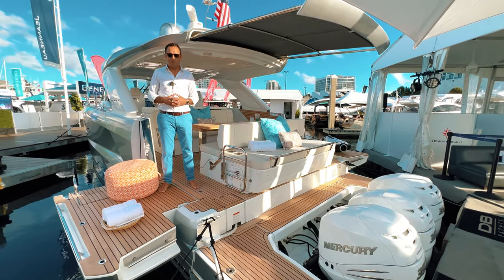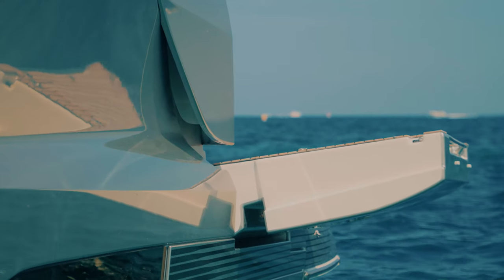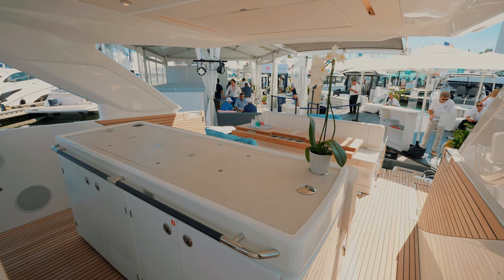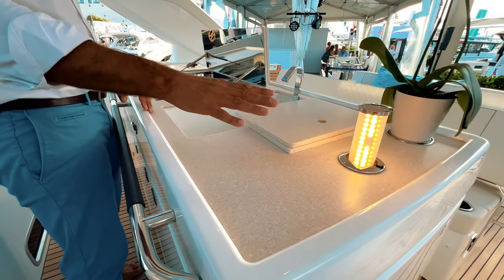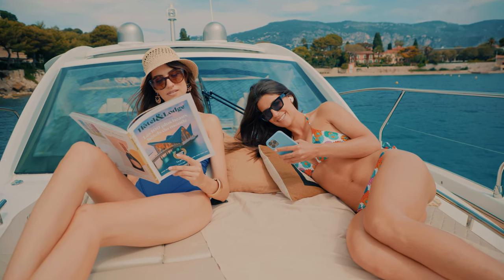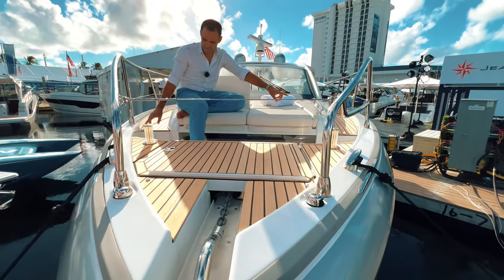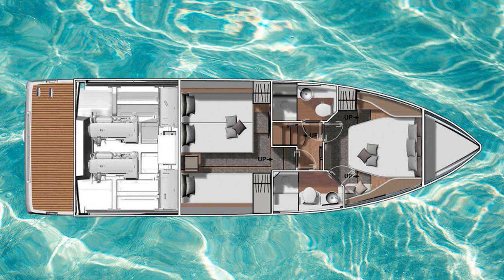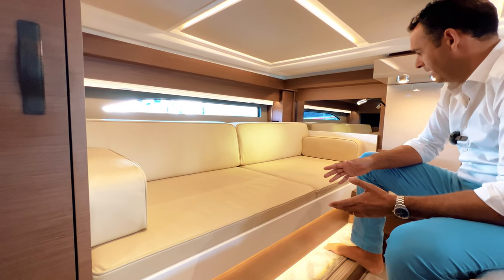Full Walkthrough: Jeanneau DB43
Want social media-optimized content like this for your brand?

Welcome to DIGIGEN's official YouTube channel. We're a leading digital advertising agency specializing in creating viral videos and boosting sales by at least 30%. Our expertise lies in Brand Story Telling, Social Media and Search Engine Advertising, SEO, Email Marketing, and Copywriting.

Your success is our success. Let's grow together with DIGIGEN.